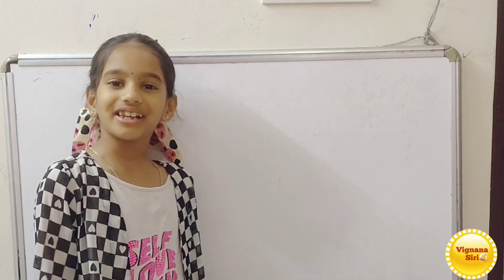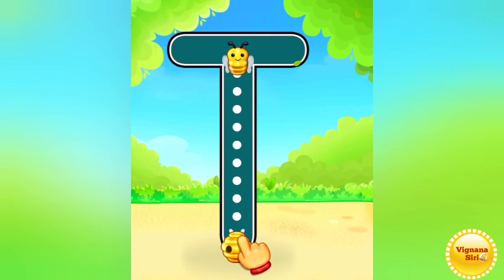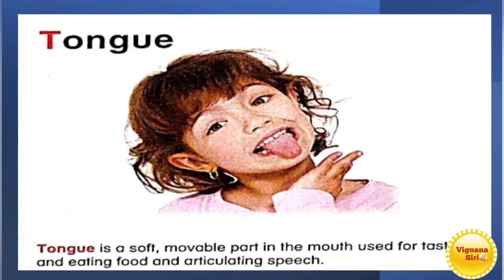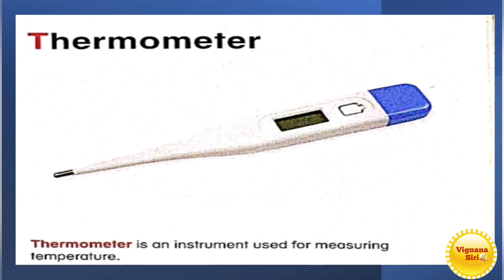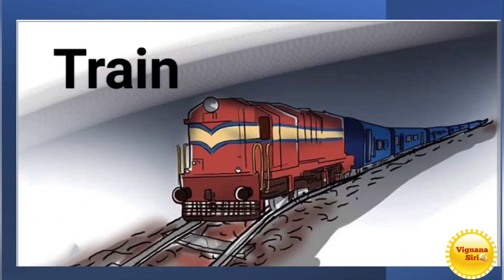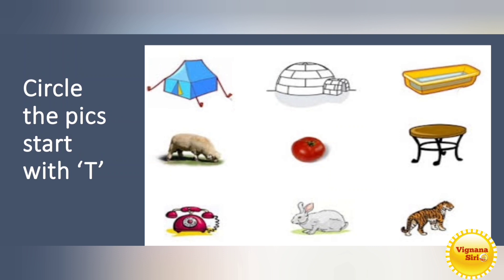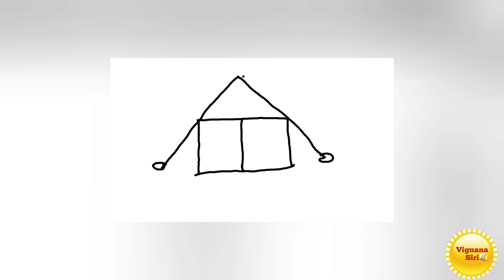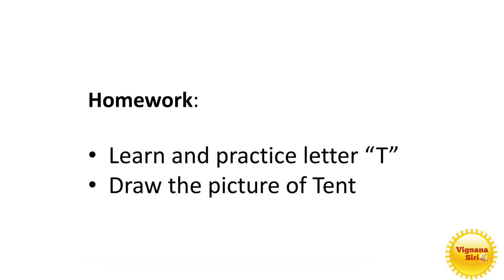E - LKG - Day64 - Learn the alphabet capital letter T